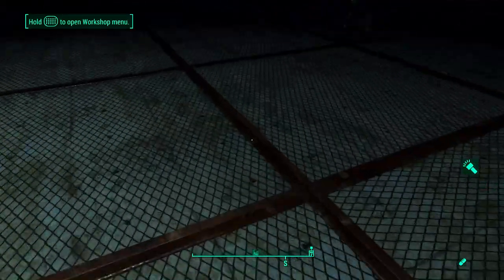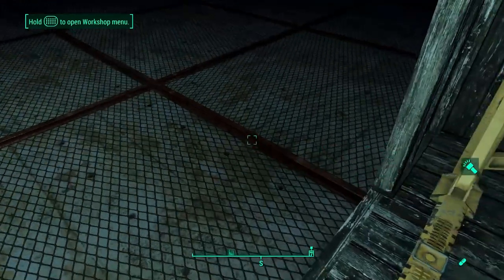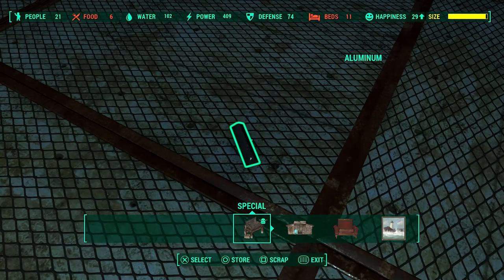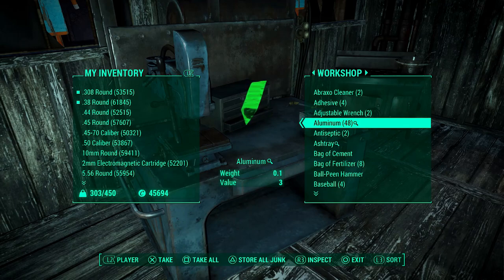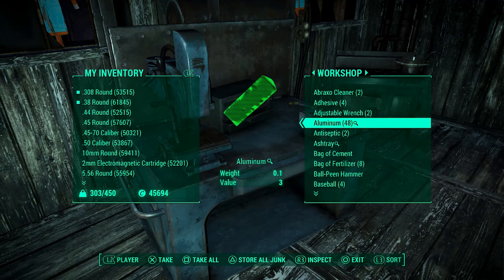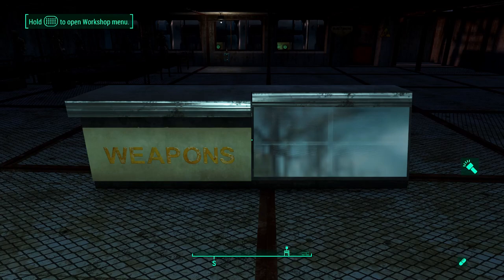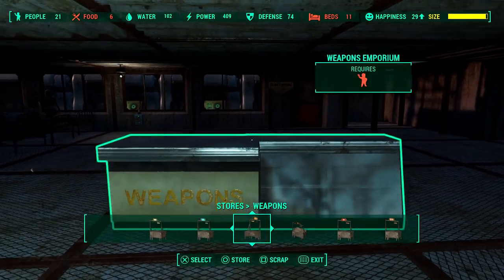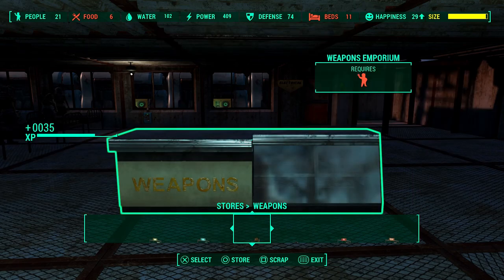Fallout 4 Dupe Glitch(2020)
I hope you enjoyed! Fallout 4 is an amazing game and shoutout to all the people who still enjoy playing it!